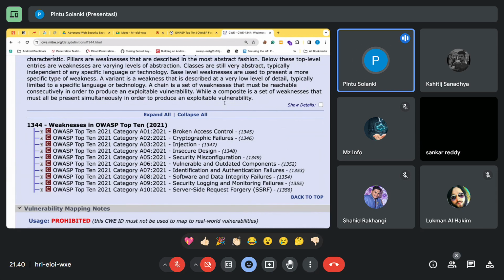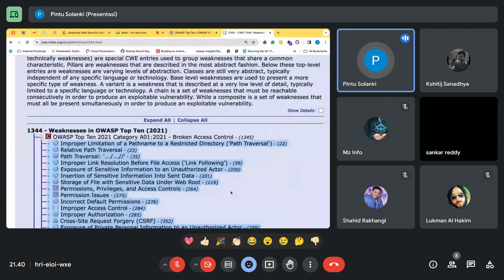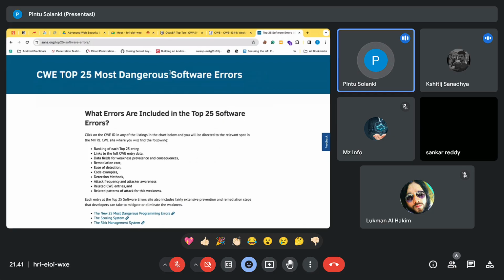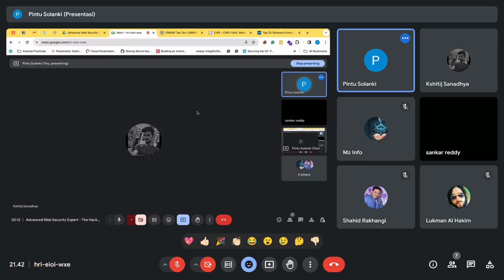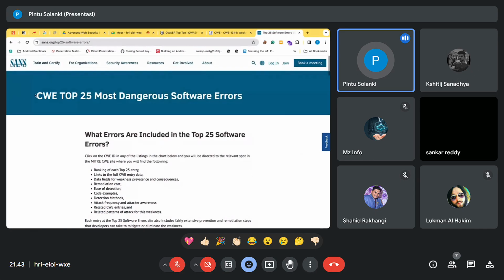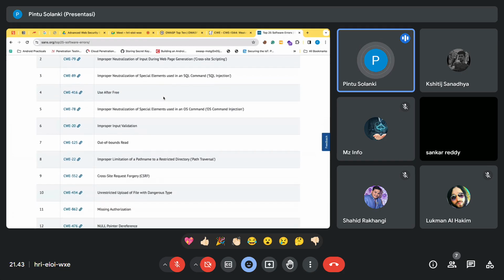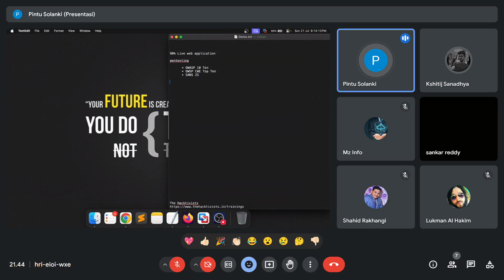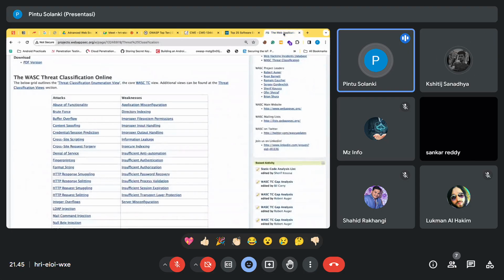Meet hri eioi wxe and 60 more pages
Personal   Microsoft​ Edge 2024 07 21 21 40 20